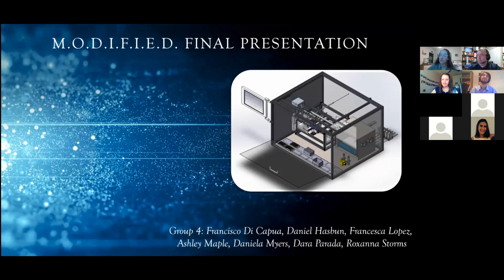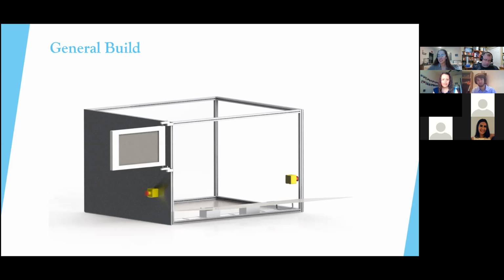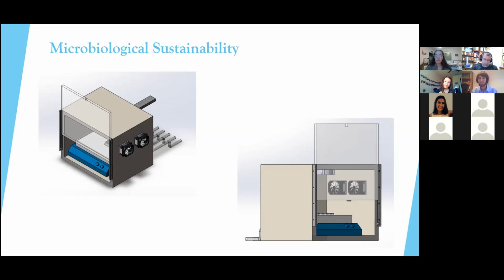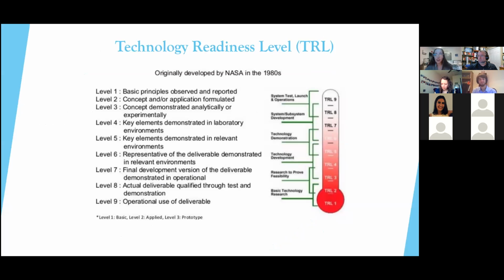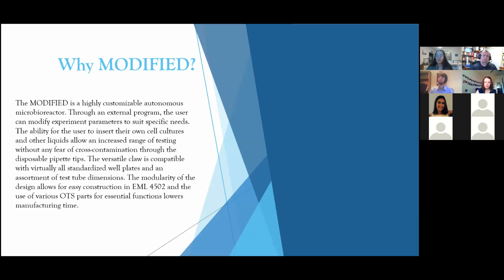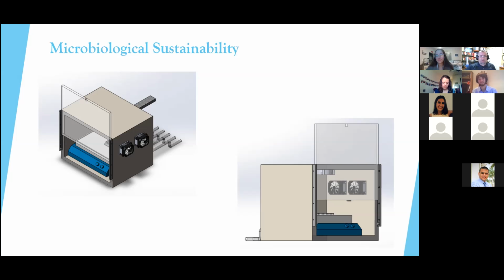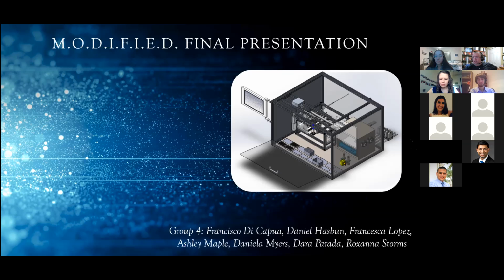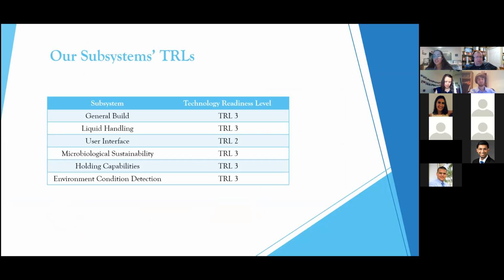EML4501 2020 Fall Group 04 Final Oral Presentation